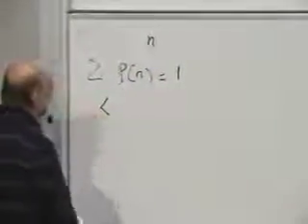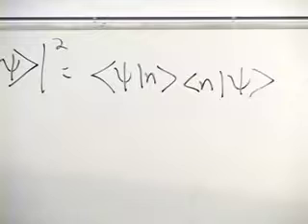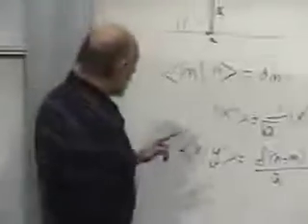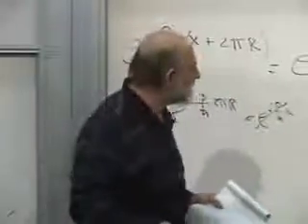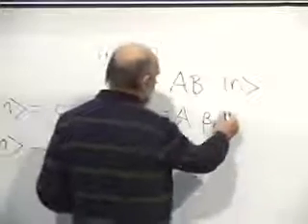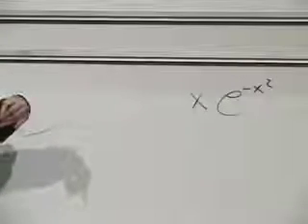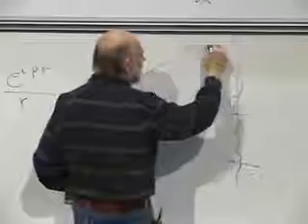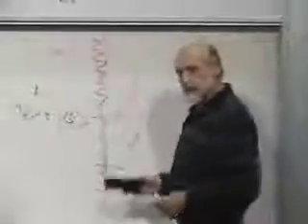Modern Physics Quantum Mechanics Lecture 4